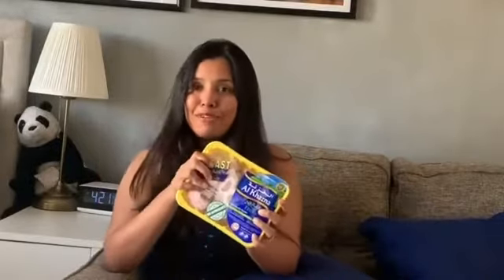Grilled Chicken With Vegetables